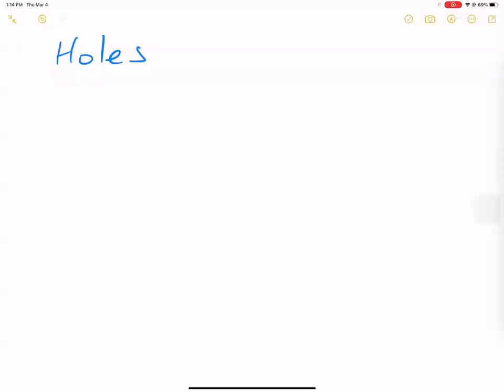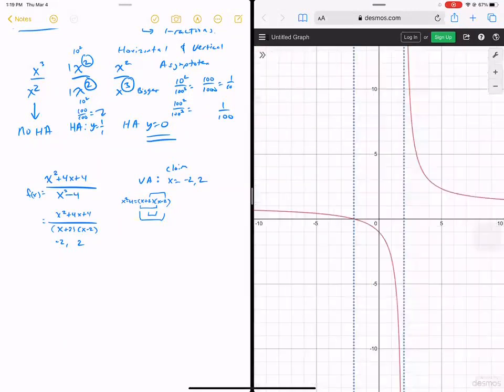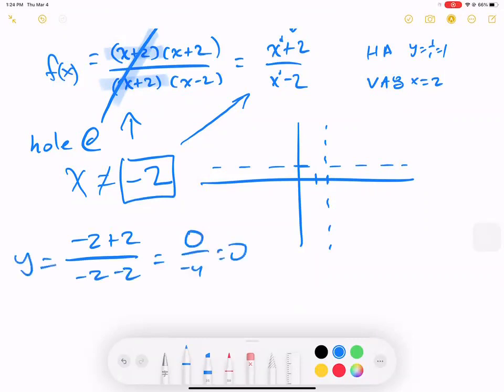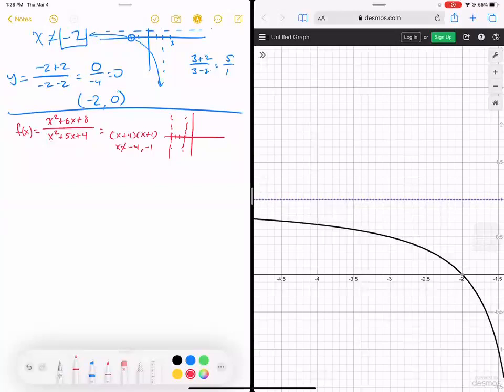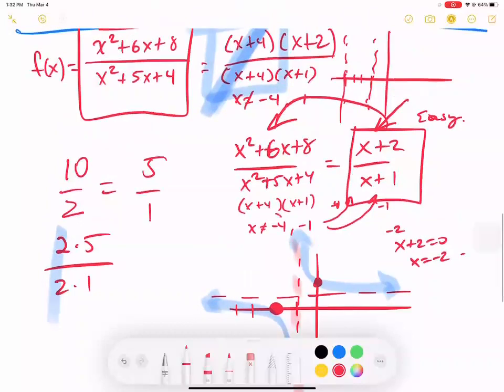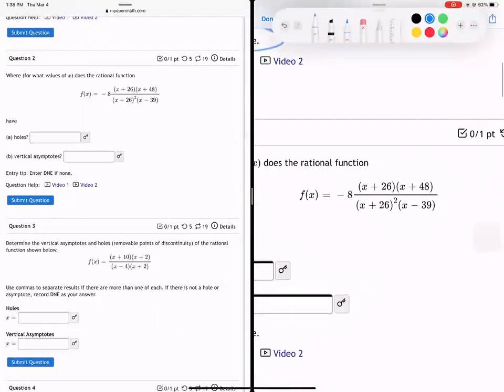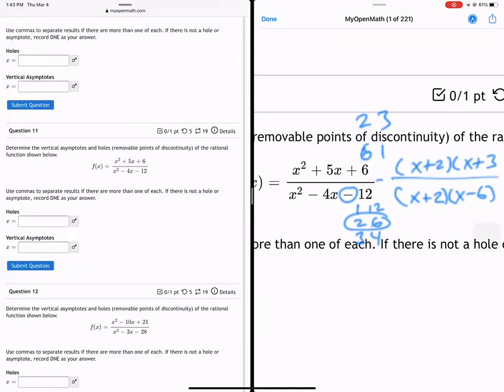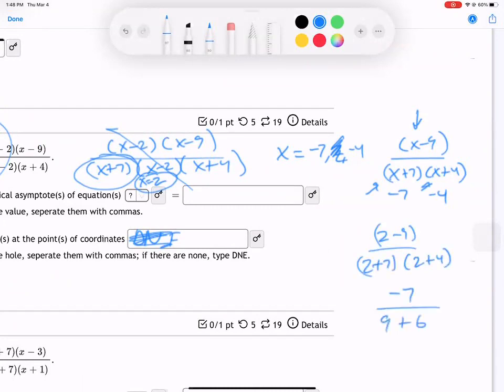Precalculus Holes of Rational Functions